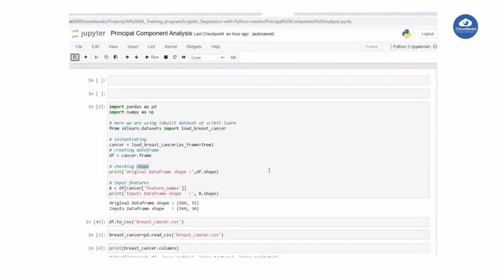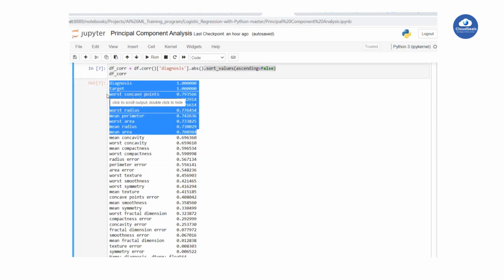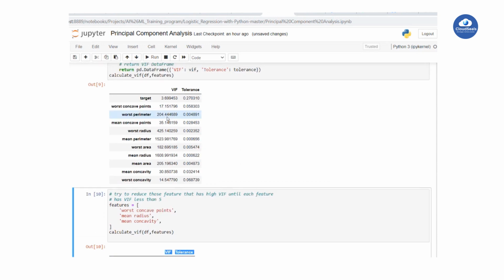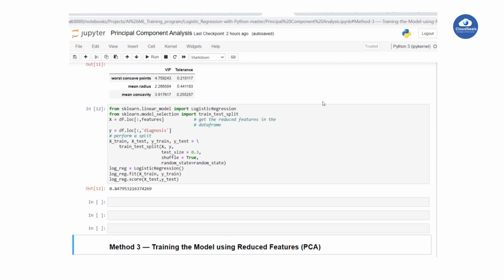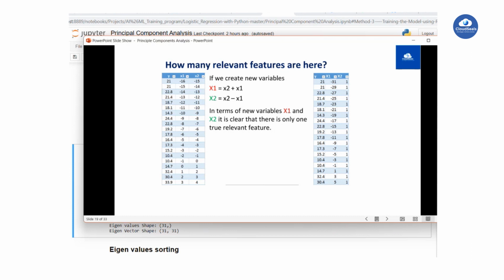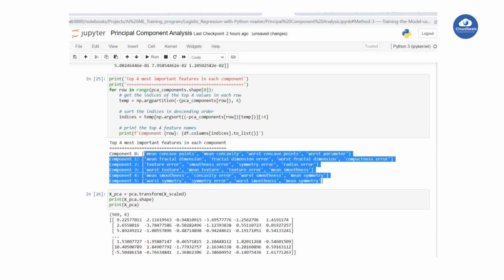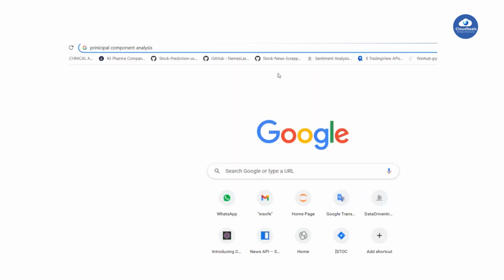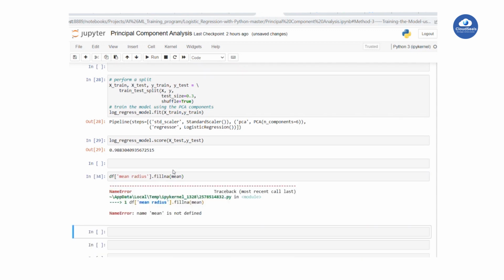Python PCA Tutorial: Master Dimensionality Reduction with Hands-on Practice!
Tired of dealing with high-dimensional data?

Learn how to reduce complexity and boost your machine learning models with Principal Component Analysis (PCA) in Python!

This comprehensive tutorial will guide you through:

The fundamentals of PCA
Step-by-step implementation in Python using popular libraries like Scikit-learn
Practical examples demonstrating how to apply PCA to real-world datasets
Bonus: Tips and tricks for interpreting and visualizing PCA results
Whether you're a beginner in data science or looking to refresh your skills, this tutorial is for you!